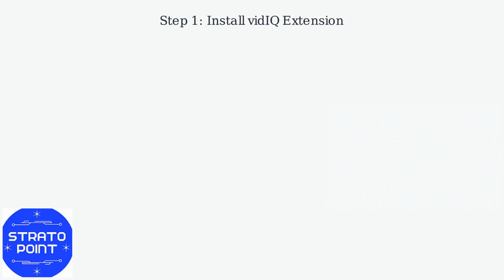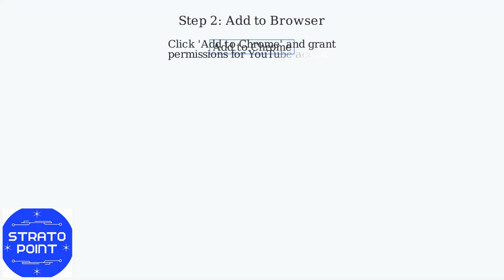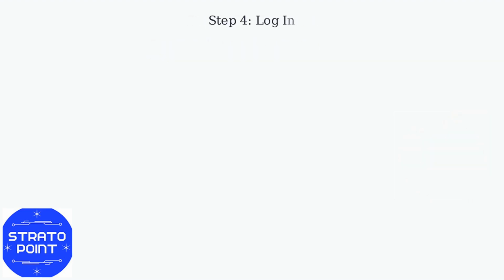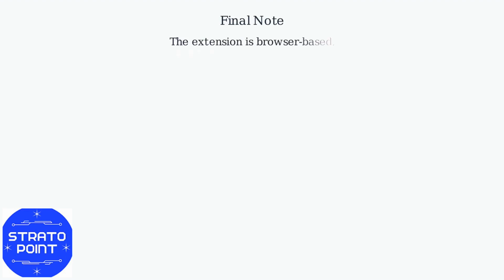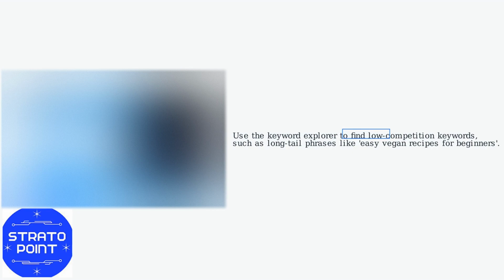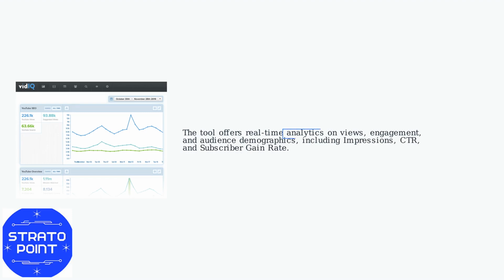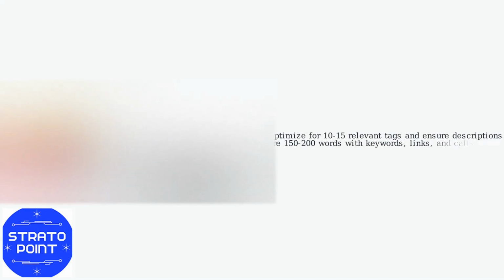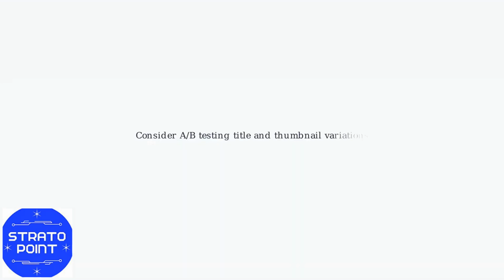How To Add The VidIQ Extension To YouTube– Install, Setup & SEO Tips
Unlock the full potential of your YouTube channel by adding the vidIQ extension! In this step-by-step video, we will show you how to install and configure vidIQ for optimal performance.

Viewers are strongly encouraged to verify details via official documentation or contact customer support for the most up-to-date and personalized assistance. The channel creator is not liable for any issues, losses, or damages arising from the use or misuse of the information provided. All actions taken based on our content are at the viewer’s own discretion and risk.

Some images, icons, and visual elements used in the videos are sourced from third-party platforms or external websites for illustrative and educational purposes only.

Additionally, the creator of this channel is not a certified technician, legal expert, or financial advisor. The content should not be considered professional advice of any kind (technical, legal, financial, or tax-related). Information shared may become outdated or contain unintentional inaccuracies by the time you view it.

Always use your own judgment and consult qualified professionals when making decisions related to technology, finances, or legal matters. Do not rely solely on this content for critical actions or troubleshooting outcomes.